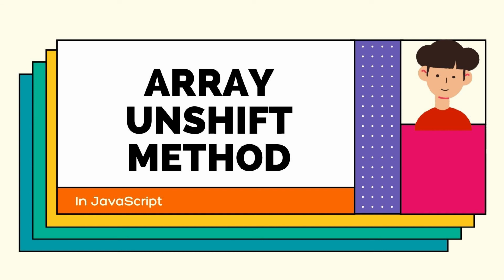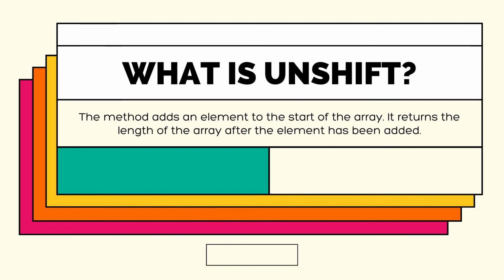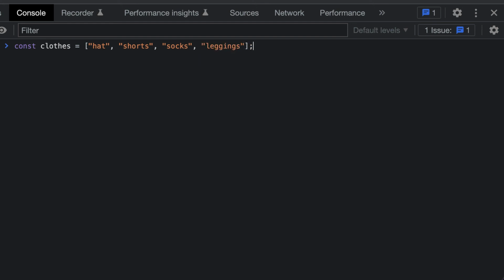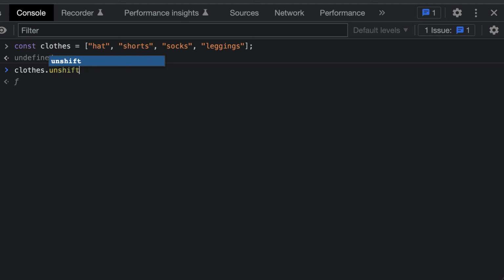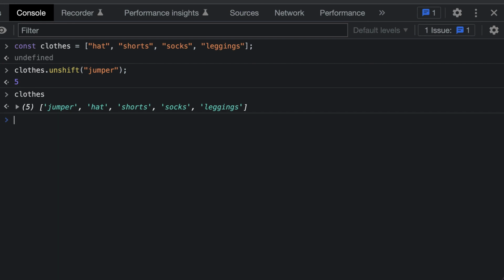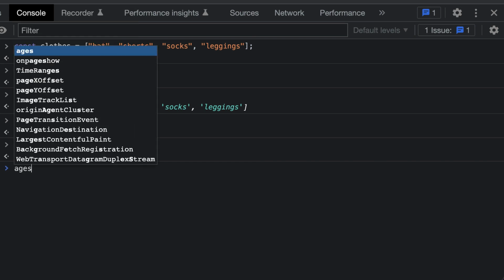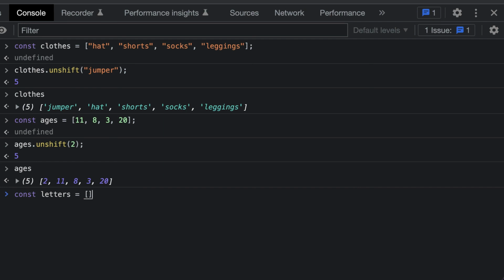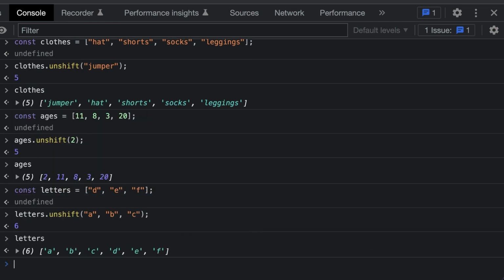JavaScript Array Unshift Tutorial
Array methods are really useful in JavaScript. Understanding methods is a great step to being a better developer. In this video I will show you how to use the array unshift method through examples. I Hope you find my tutorial useful.